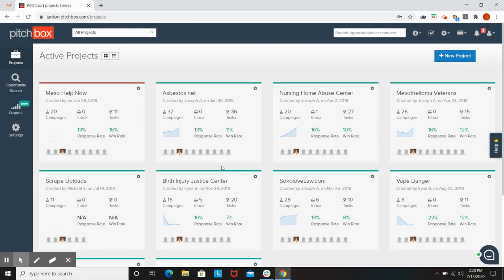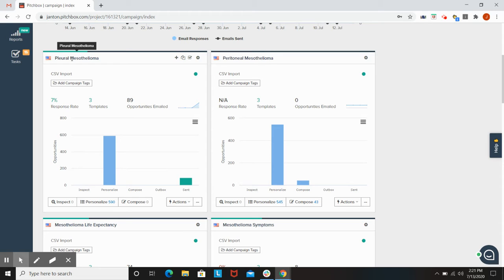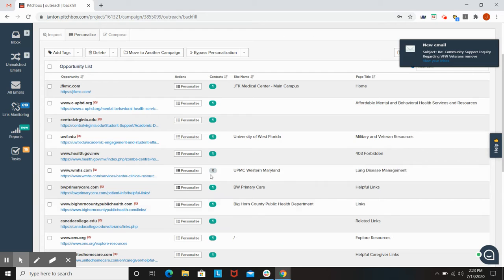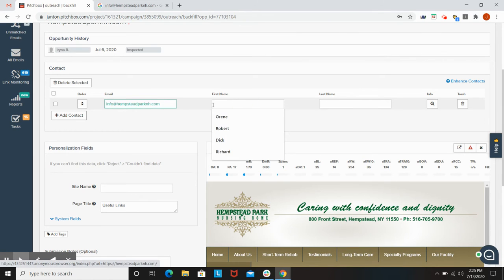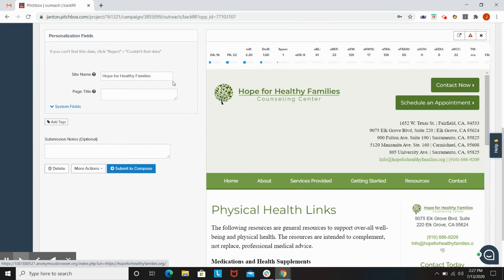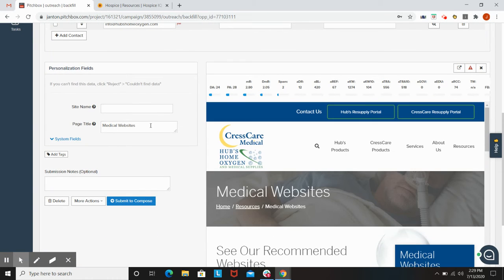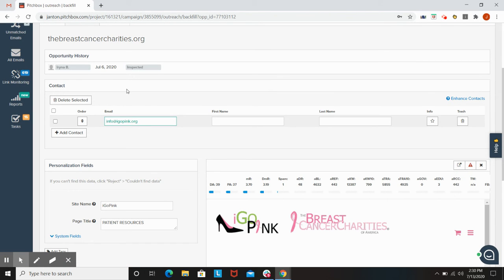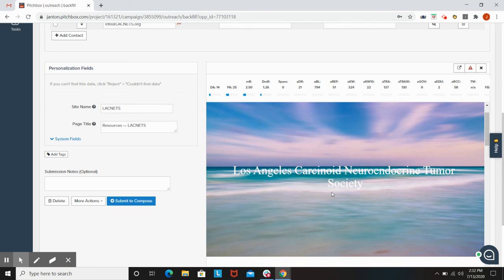Untitled: Jul 13, 2020 2:33 PM